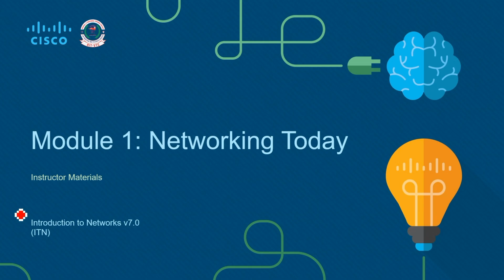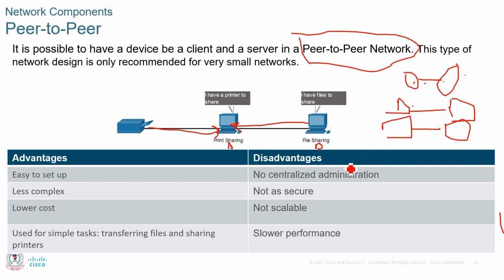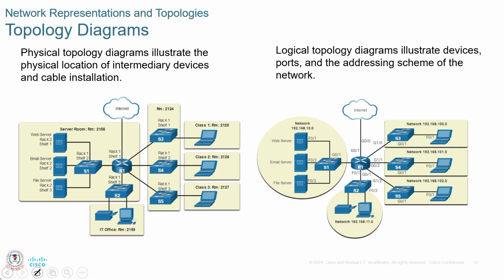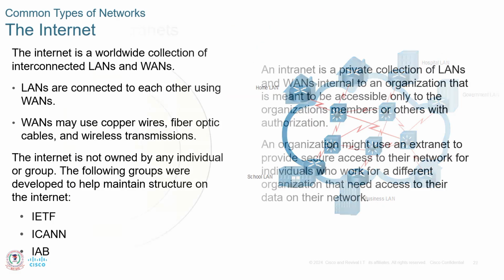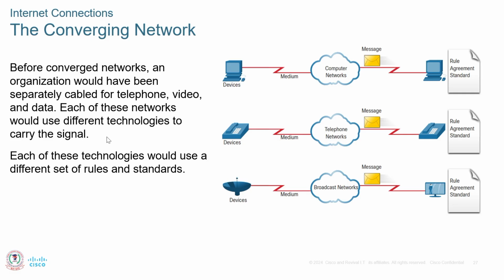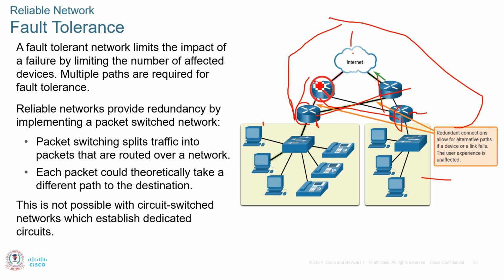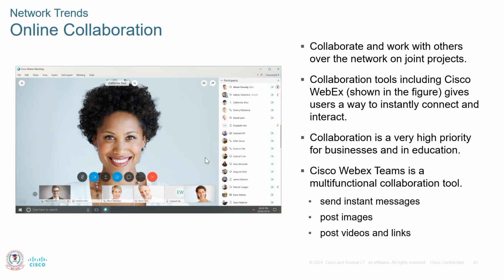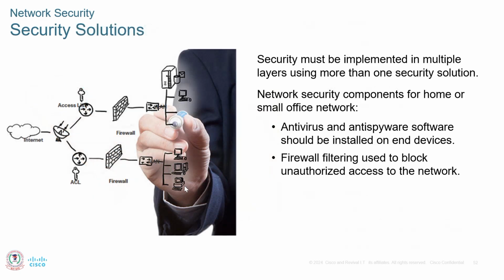CCNA 200-301 DAY1: Introduction of Networking